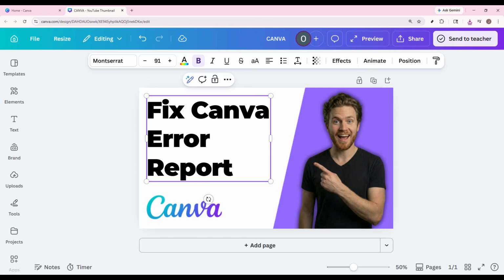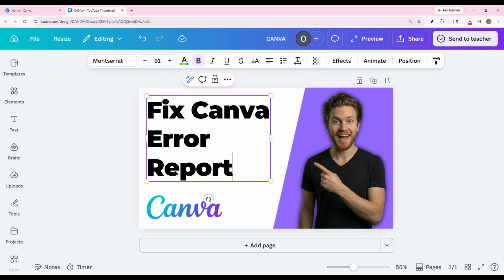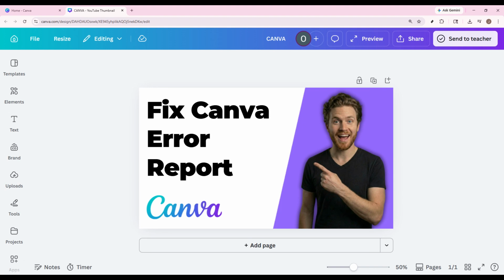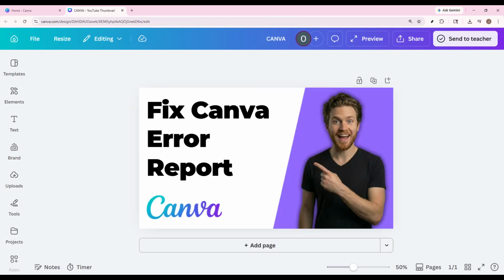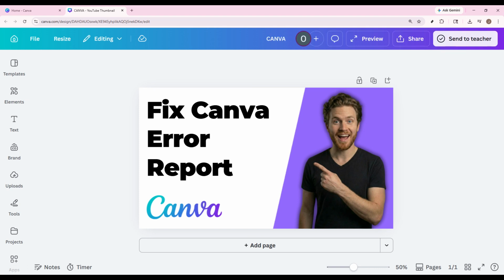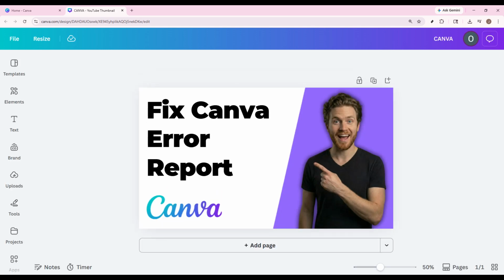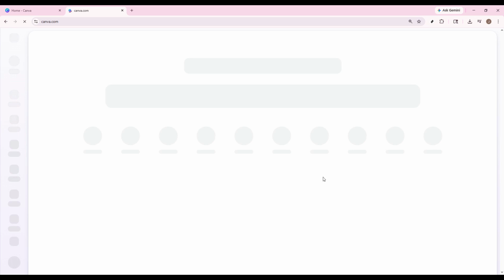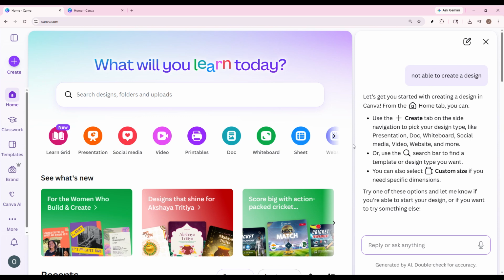Fix Canva Error Report (Easy Step-By-Step Guide)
Learn how to fix Canva error report issues fast with simple troubleshooting steps, including refresh, cache clearing, extension checks, browser switching, and reporting the error to Canva support.

🕚Timestamps:
0:00 Intro
0:15 Refresh Canva
0:28 Check Internet Speed
0:45 Clear Browser Cache
1:08 Disable Extensions
1:28 Try Another Browser Or Network
1:48 Report The Error To Canva
2:20 Recap And Outro

✍️What You'll Learn In This Video:
• How To Refresh Canva To Fix Temporary Errors
• How To Check Internet Speed For Canva Problems
• How To Clear Browser Cache For Canva Error Reports
• How To Disable Extensions That Block Canva
• How To Try Another Browser Or Network For Canva
• How To Report Errors To Canva Support

💡Pro Tips:
• Clear cached images and files if Canva keeps loading incorrectly
• Turn off ad blockers first if Canva won’t open properly
• Try an incognito window to test whether extensions are causing the issue
• Switch devices or networks to isolate the problem faster
• Use the Help menu in Canva to submit a detailed error report